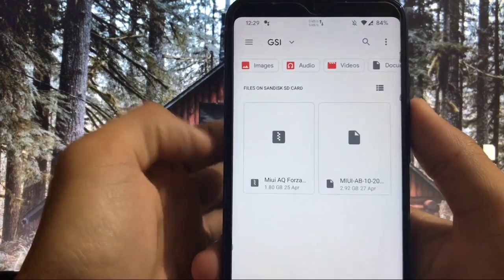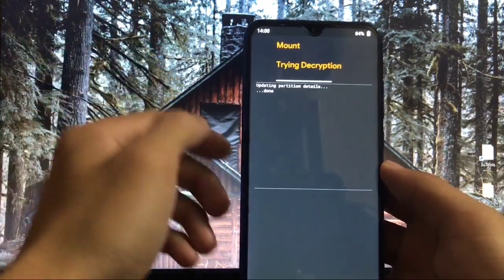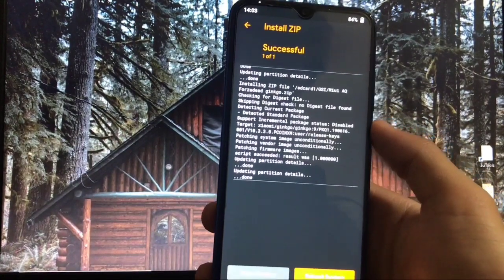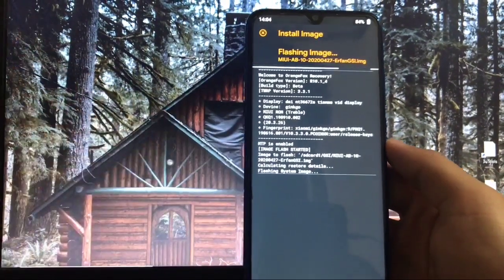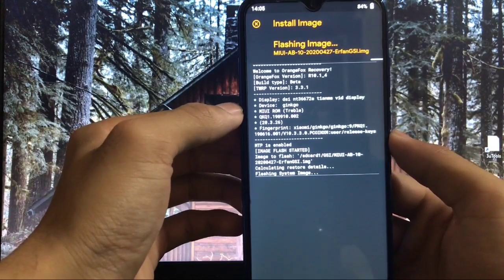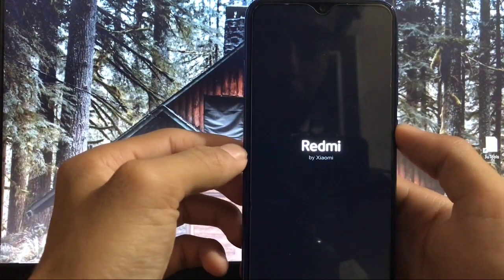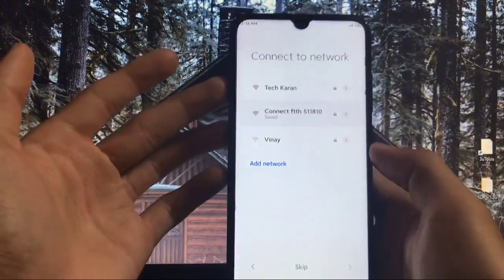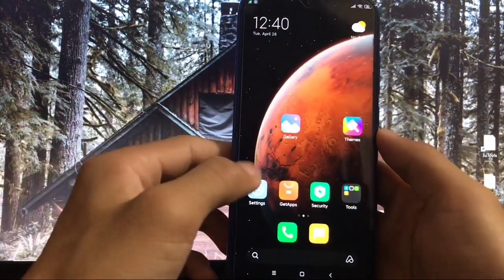MIUI 12 - How to INSTALL?? ft. Redmi Note 8 [GSI]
In this Video, I am gonna show you "MIUI 12 - How to INSTALL?? ft. Redmi Note 8 [GSI]" Make Sure to watch this video till the end to understand everything.